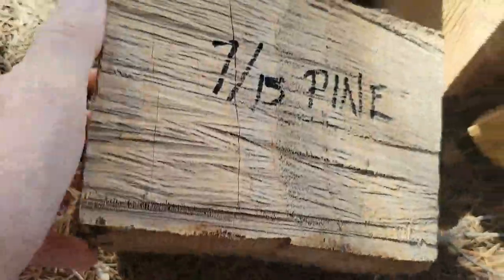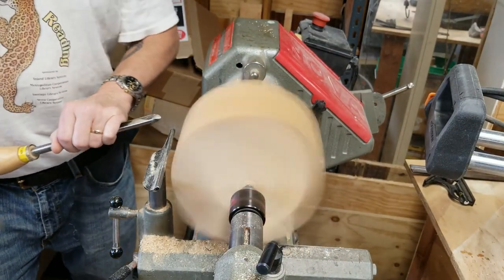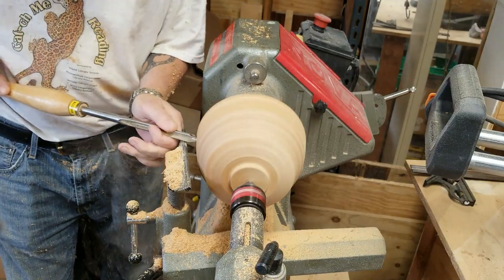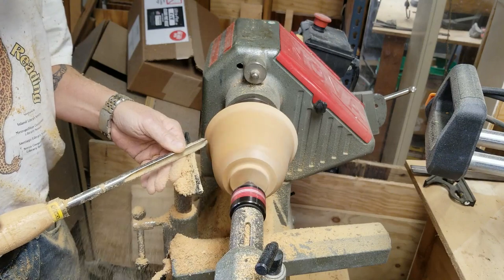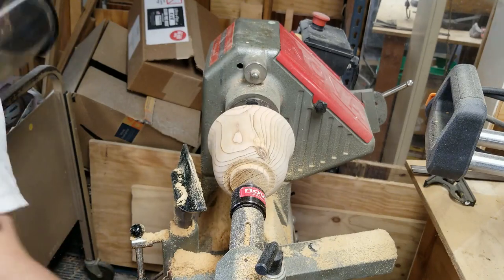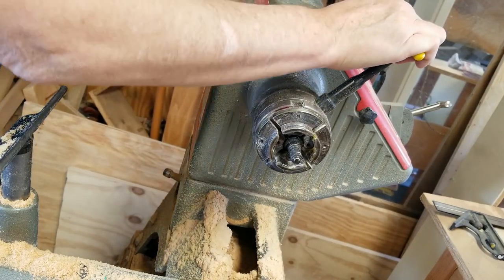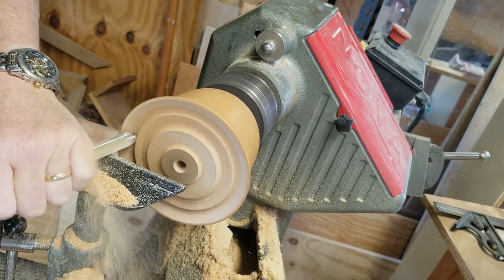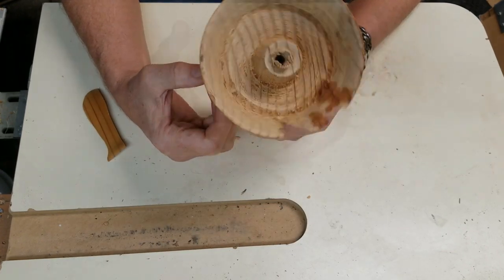Pine bowl gone bad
A pine log from my neighbors yard gets turned into a bowl, almost...